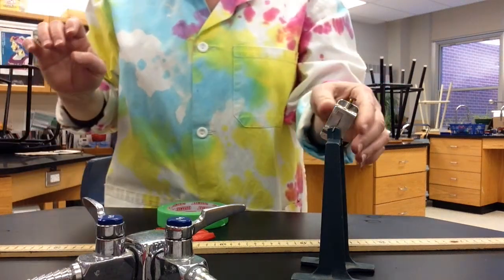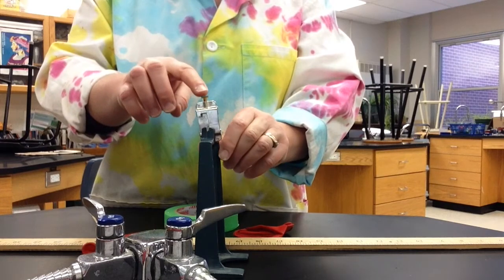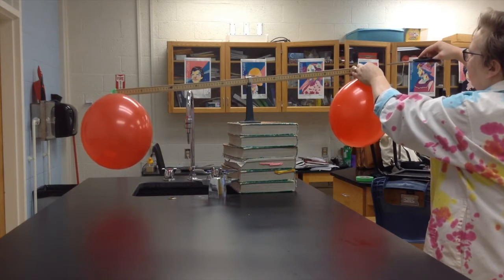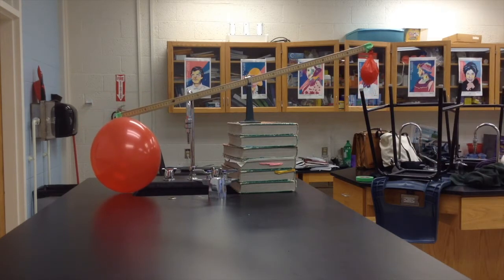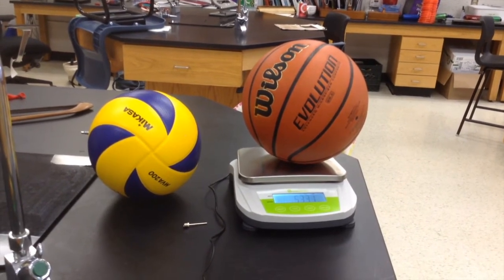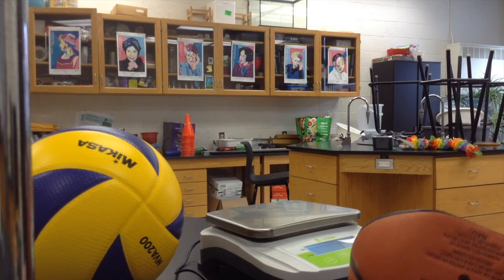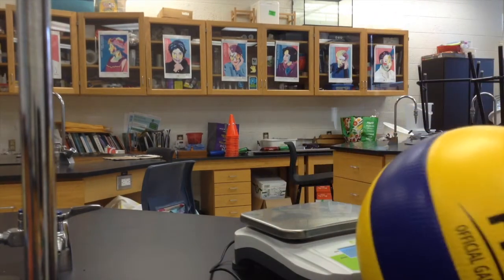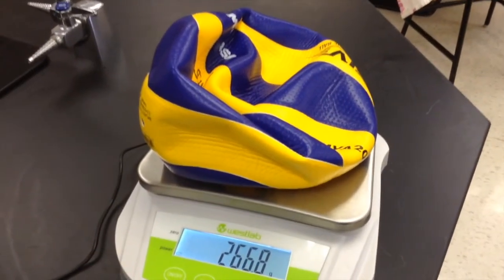All matter has mass but how can you weigh air?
Science 7 Heat and Temperature - The particle theory
A student said to me,  "OK, matter has mass, but what about air? You can't weigh air. How would you even do that?" She was not convinced with words. This video has some concrete examples. I hope it is convincing.
Tie in with conservation of mass.
I set up a balance with balloons in the first section.
I also borrowed some inflated sport balls from the phys ed department for the second part.
Maybe someone out there can use this as a Claim Evidence Reasoning exercise.